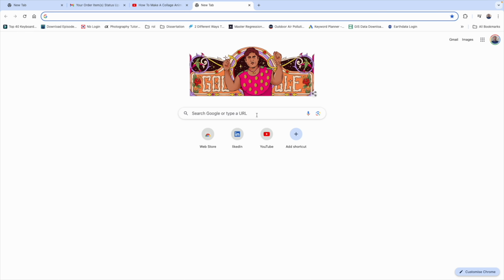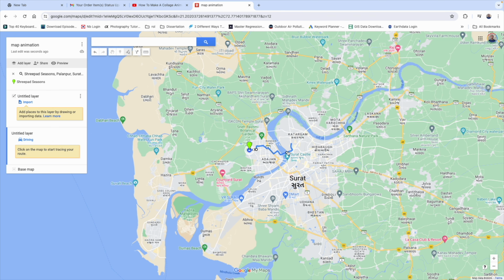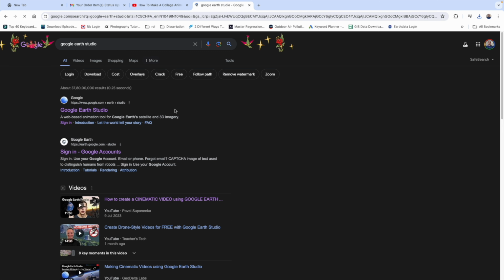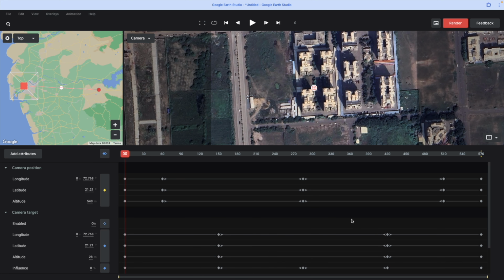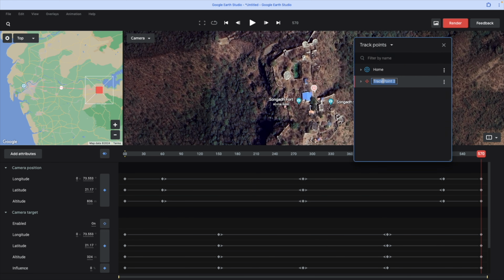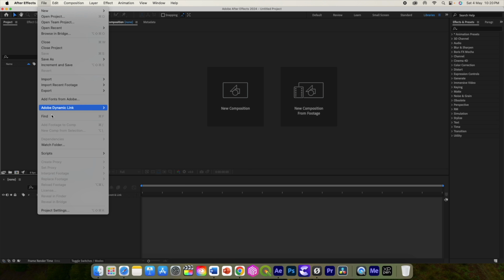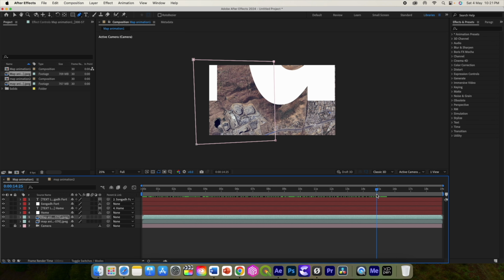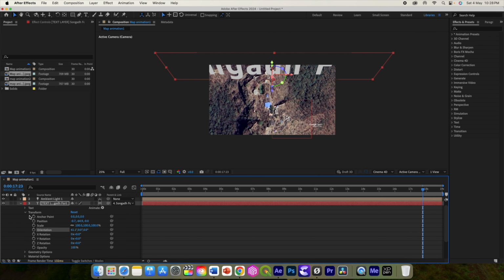Easiest Map Animation:Map Animation Using KML File From Google Maps Using After Effects!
Hello Naresh  here with another after effects tutorial on map animation using Google earth studio, Google my maps and after effects that might be the easiest methods to animate maps and yet looks magnificent! We will do it without any plugins and from scratch.